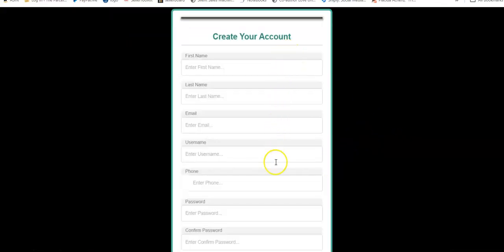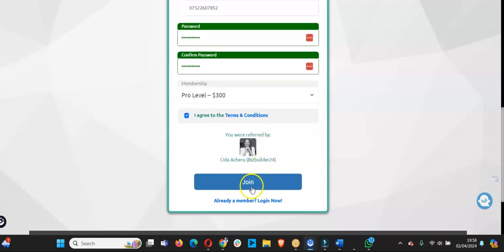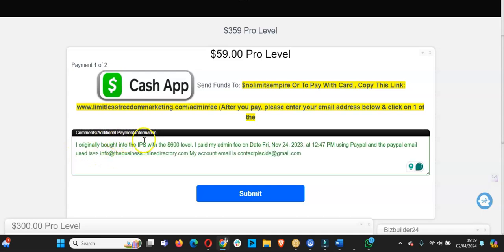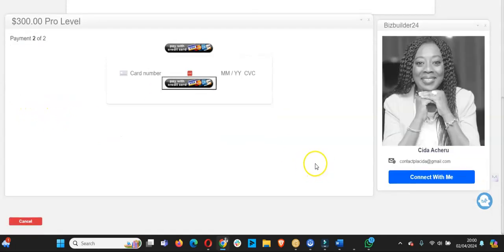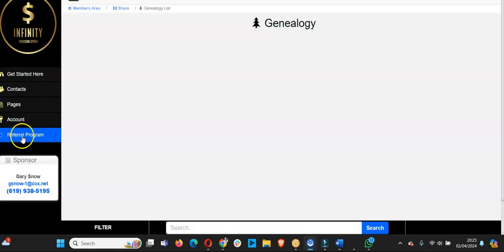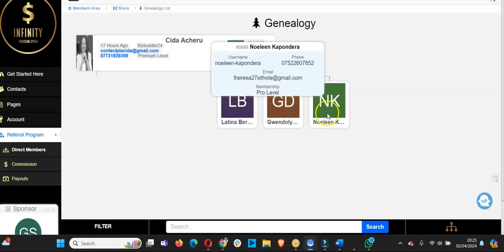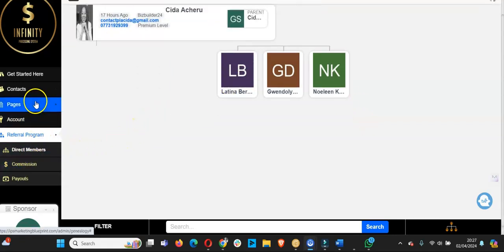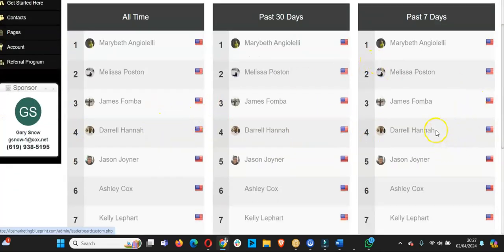Infinity Processing Systems | How To Register with IPS | Placida Acheru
When you join this program in 2 days you will have a fully functional business, website and lead-generating funnel, ready to make your daily pay online from your home..

Everything you need is provided for you, including a supportive community of 10,500 business owners and 4 weekly mentoring training to keep you focused and achieving your goals.

You are your own boss and you are provided everything you need to grow a successfully rewarding business.